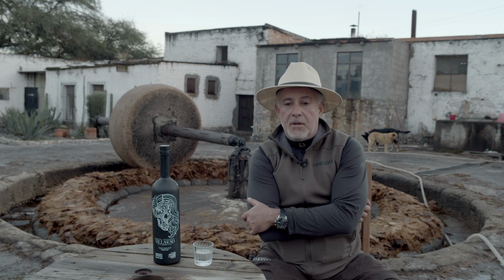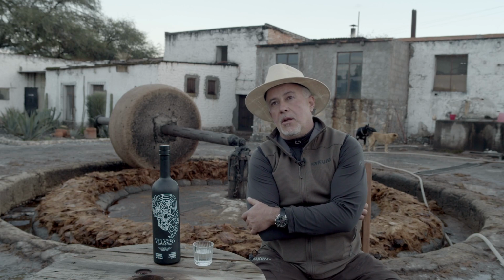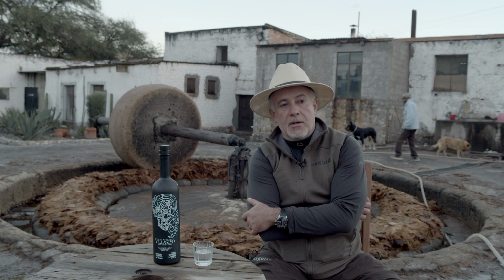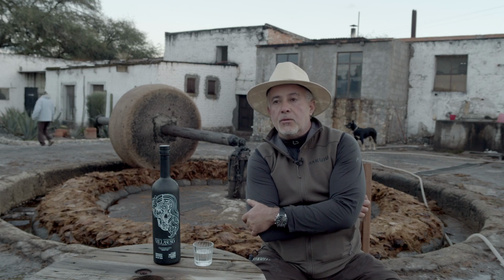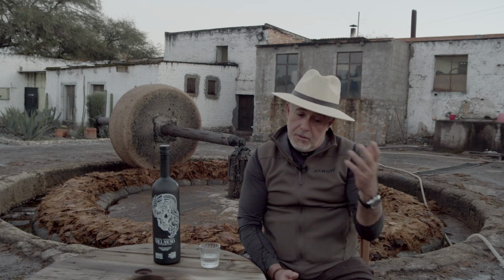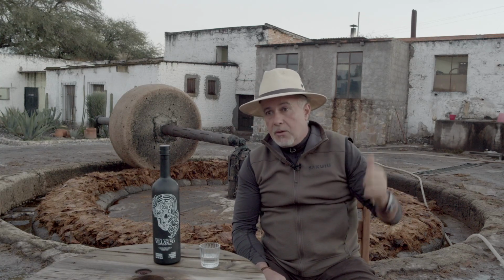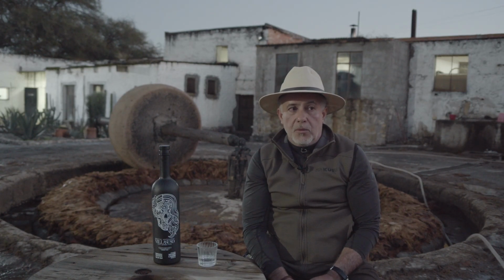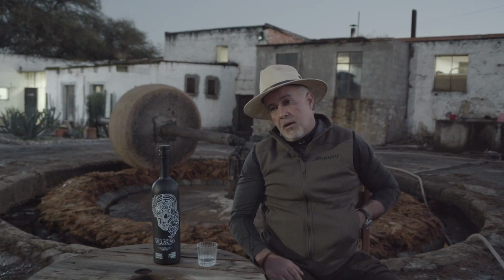Mezcalero of February 2023: Pedro Valdes